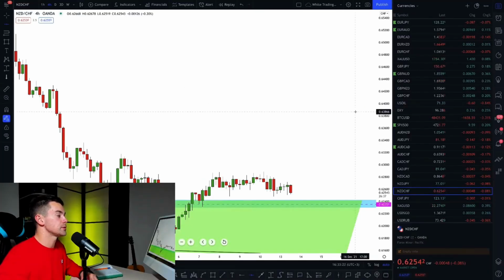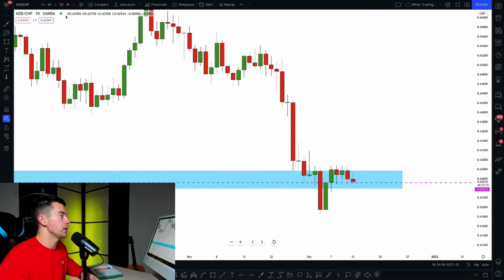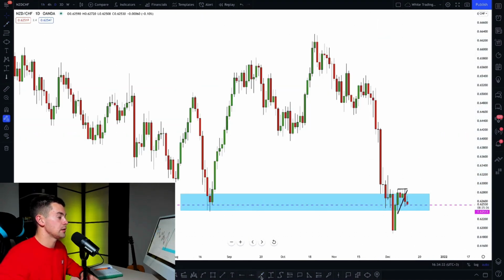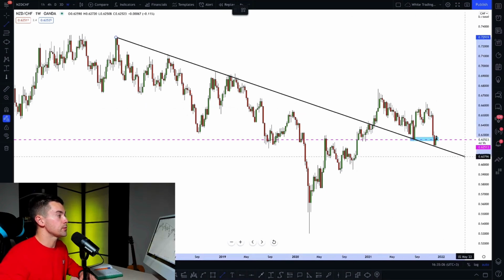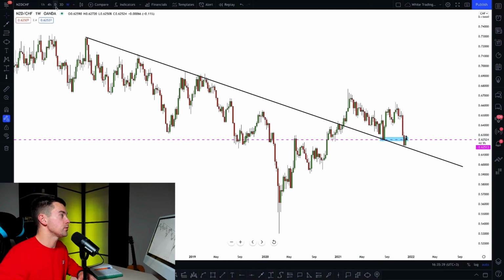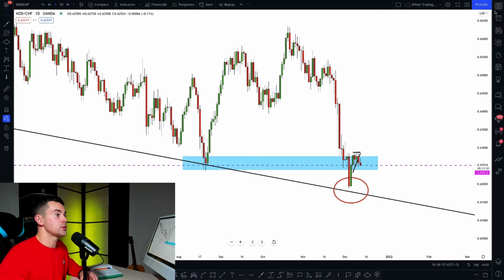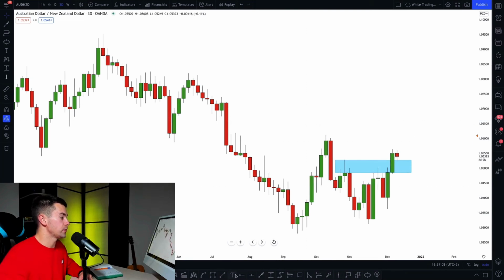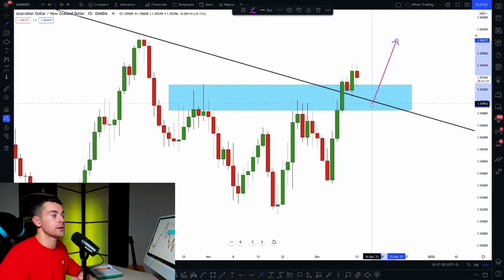Breakout Trading. Learn Valid VS Invalid Breakout (important lesson)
0:00 Introduction
0:27 Invalid Breakout
03:23 Valid Breakout
05:06 Ending

Learn how to avoid false breakouts.
Learn breakout confirmation techniques.
Includes real market examples.

BIO